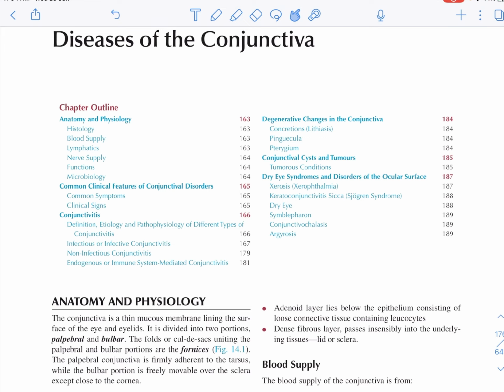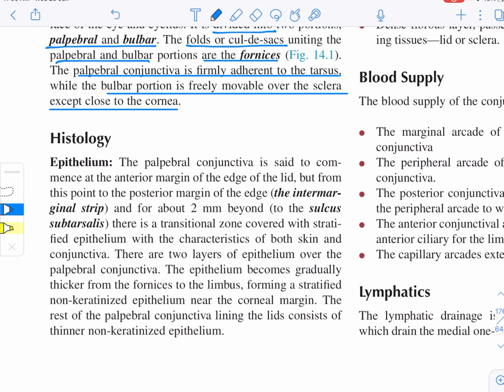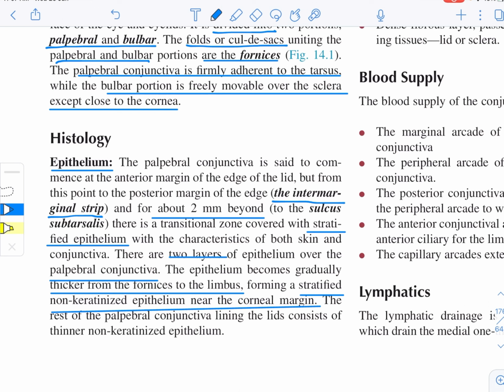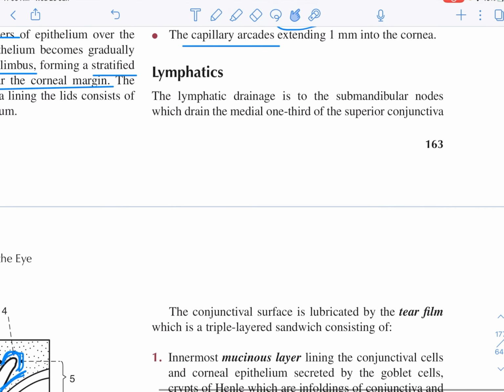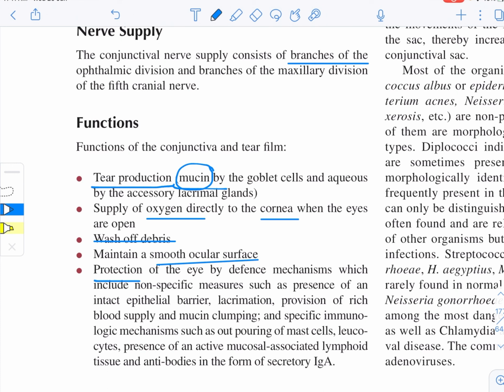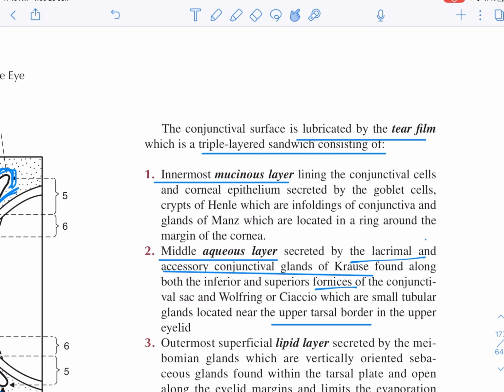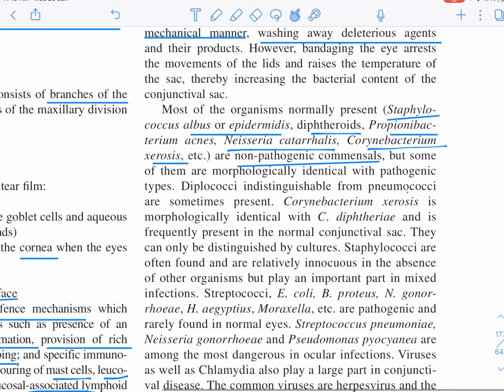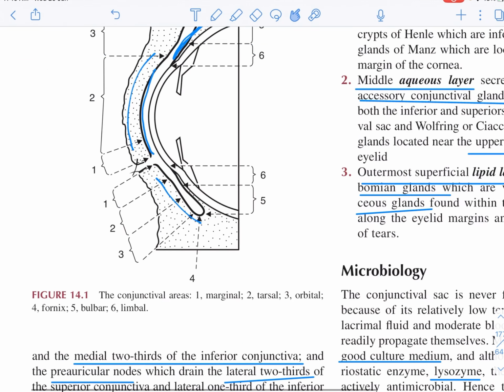Diseases of the conjunctiva Part 1 (Parsons’)